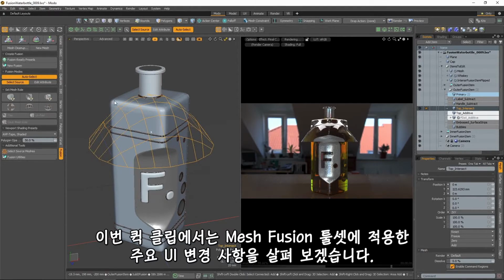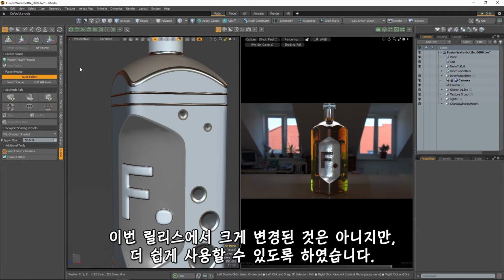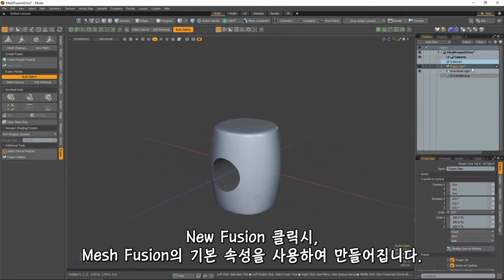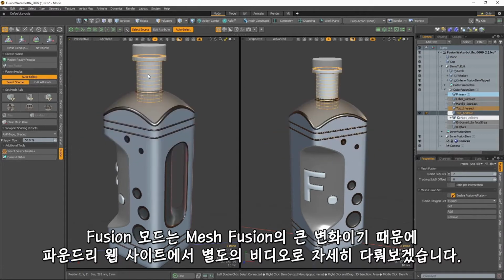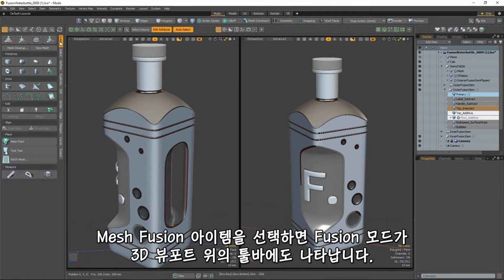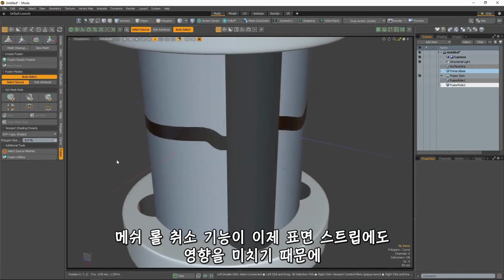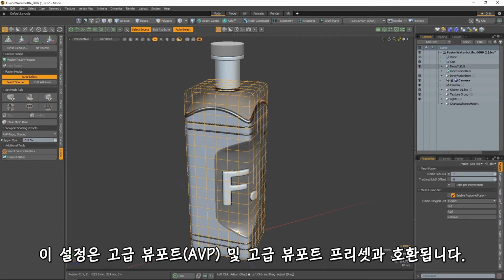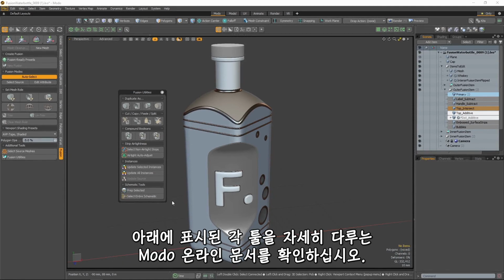Modo 15.0 - Mesh Fusion UI Updates[한글 자막]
Modo 15.0으로 제작 속도와 효율, 퀄리티를 더욱 더 쉽게 향상시켜 보세요

이번 릴리즈에는 Mesh Fusion, Direct Modeling, Procedural Modeling, Rigging & Animation, Advanced Viewport, mPath Render 업데이트까지

3D 제작 전 영역에 걸친 업데이트와 UI/UX개선으로 더욱 쓰기 쉽고 편리해졌습니다.